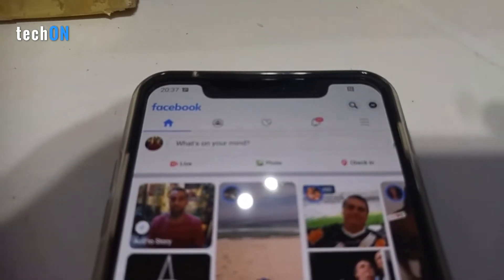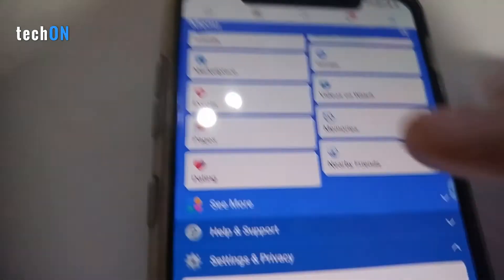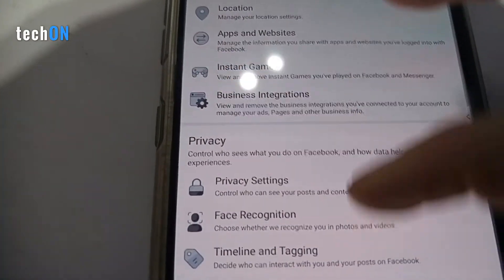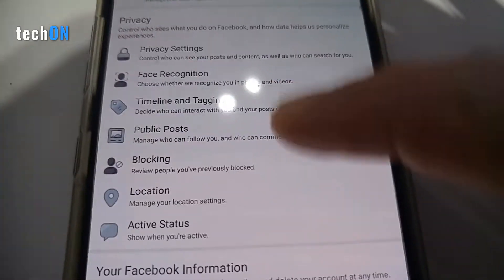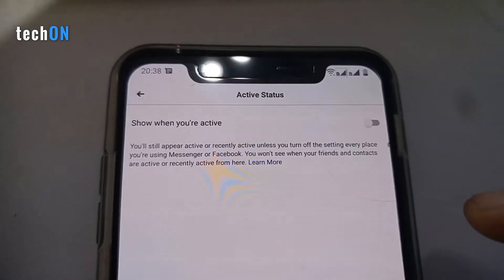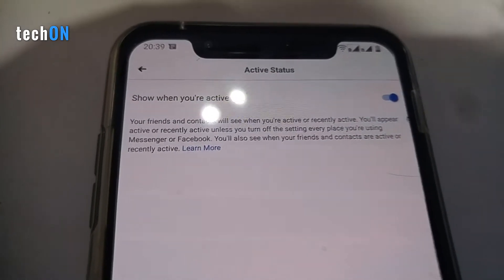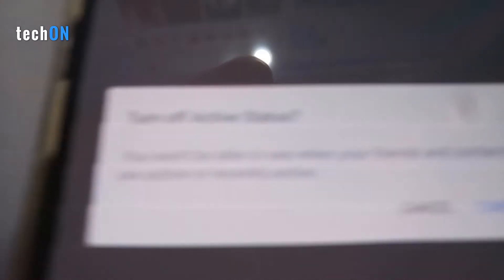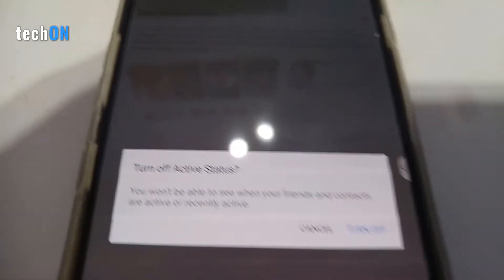How to hide turn off facebook last seen active status 2020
Facebook and privacy concerns go hand-in-hand these days. Although people have had some idea about their private information being recorded and shared for advertising purposes ever since Facebook was first launched, the newest revelations about the company’s true business plan have been more than scary for numerous users. Now it’s no secret that targeted advertising is the name of the game.

Everything from personal conversations, page likes, and even Google searches is used to steer you towards certain products you might be inclined to buy.Still, given all the public outrage about how Facebook works, very few changes have been made. Users still have very little control when it comes to privacy settings. The same can be said of simpler features like being away, checking in, or limiting what your friends may learn about your activities.Hiding Activity LogMost users want to know how to hide the last active time on Facebook Messenger. To do this, there are a few very simple steps to follow.

DesktopAs we update this article, Facebook is in the middle of a massive upgrade and redesign for their desktop site, slowly rolling out to users over the next several weeks. Depending on your version of Facebook, turning off Active Status in Messenger may vary depending on whether or not you’ve received the new version of Facebook yet.For those on the old version of Facebook Messenger, look for the settings icon in the bottom right corner, then click on it and select Turn Off Active Status. Facebook will give you the option to control how your active status turns off, so you can choose to either turn it off for specific people or just turn it off altogether.The new version of Facebook uses the same menu, but getting there is a bit different. Look for the triple-dotted menu icon in the top-right corner, then select Turn Off Active Status. Select the option you want, then click OK. However, you aren’t done yet. If you use Facebook on other platforms, like your phone, you’ll need to turn it off there as well.MobileIf you also use Facebook Messenger on your phone, you’ll need to head into the Messenger app to turn off active status there as well. Thankfully, after the latest redesign of Messenger, it’s super easy. Open the app, then look for your profile icon in the upper-left corner of the screen. Click your icon, then look for “Active Status” below the option for dark mode. Tap this option, then slide the toggle to off. Unlike on desktop, you won’t get the option to control how your active status works; it’s purely an on or off setting. Slide it to off and you’re good to go. Remember to repeat the process for any device you have Messenger installed on.The only downside to doing this is that you may also be preventing yourself from checking the ‘last active’ status of your offline friends.The ‘Last Seen One Minute Ago’ BugThere are some users who report that hiding your activity doesn’t exactly work as advertised. For some users, even after toggling off the green button, a ‘last active’ timestamp still remains. However, instead of showing the exact time, it will always display ‘one minute’ as the last timestamp of your online activity.Messaging apps are not perfect and Facebook Messenger is no exception. Although the tech giant pours plenty of resources into their software coding, clearly there are plenty of bugs, some of which affect more users than others.Is Hiding Your Activity Worth It?How much does doing this really help you, and is hiding the ‘last seen’ activity really that important? In the grand scheme of things, the answer is no. This is just a minor perk you can use to your advantage when you’re trying to avoid certain people – exes, coworkers, neighbors, old high school classmates, etc.You can make sure that they can’t stalk you and track your activities if you decide to hide your availability. However, you’ll still receive messages from people you haven’t blocked or banned. This means that at the end of the day, if someone’s trying to get on your nerves, hiding your ‘last seen’ timestamp does little to stop them.The more important question to ask would be why Facebook doesn’t make more similar features available and make the existing ones more reliable. Data collection aside, being able to hide your activity from your friends and frenemies should be a no-brainer.Final ThoughtIt is interesting to note that Facebook messaging didn’t always work like this. Back in the day, the ‘last seen’ timestamp was not available. Even after the separation of the Facebook Messenger app and its release as an independent app, the last online timestamp was not implemented.While browser users still had to deal with it, Facebook Messenger users did not. Then, all of a sudden, people started seeing the last time their friends were online. It didn’t seem like a big deal at the time, but as more and more concerns about privacy policies were made public, this activity feature also got plenty of blame.